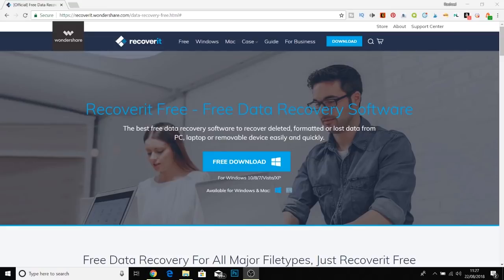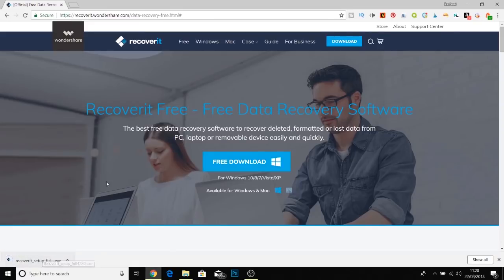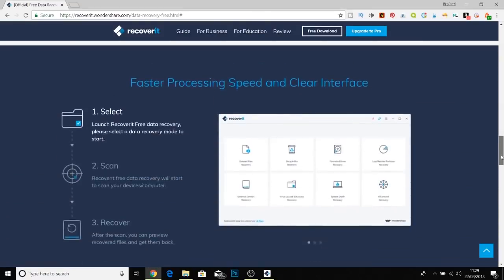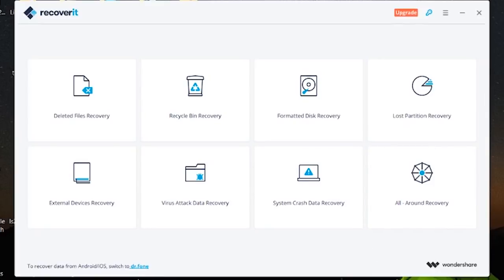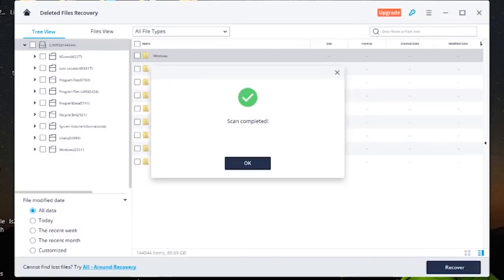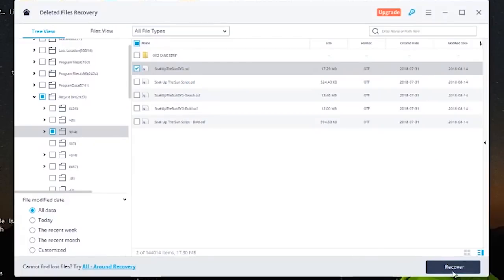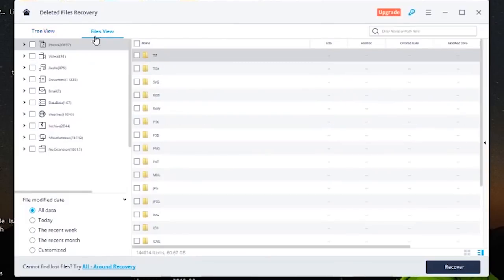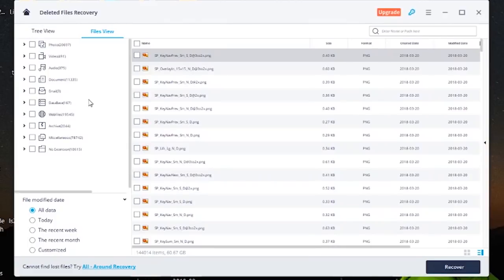How to restore deleted photos with best Recoverit photo recovery software